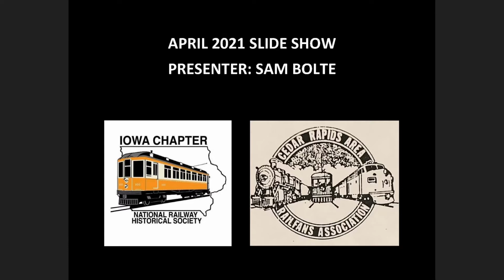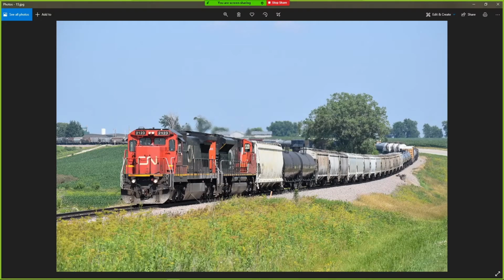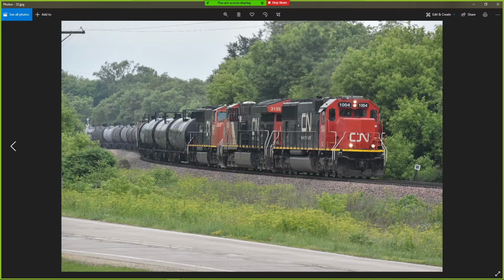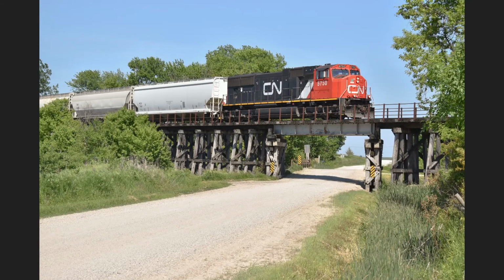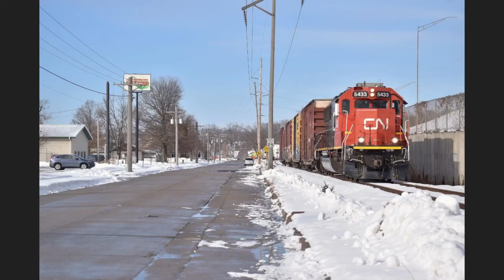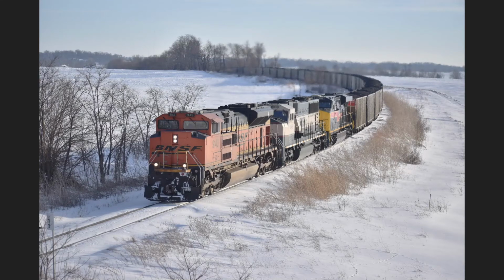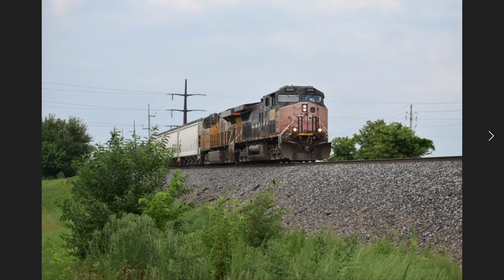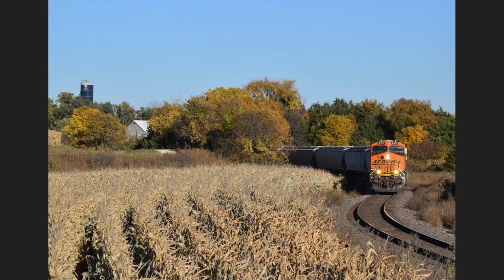April 2021 - Sam Bolte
Sam Bolte is presenting the April 2021 slideshow with a program of Eastern Iowa railroads.  Featured are the CN, CP, UP, IANR and IAIS.